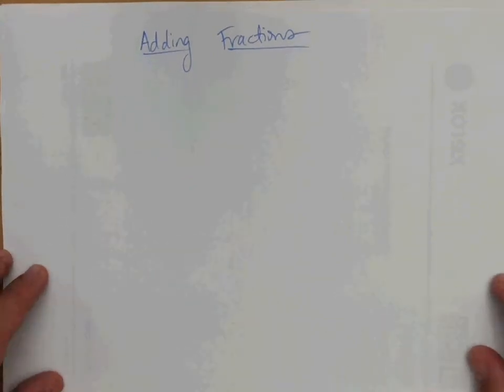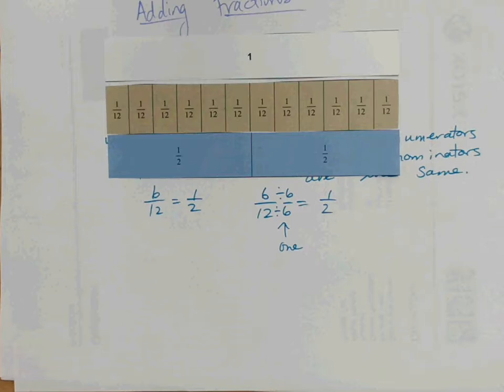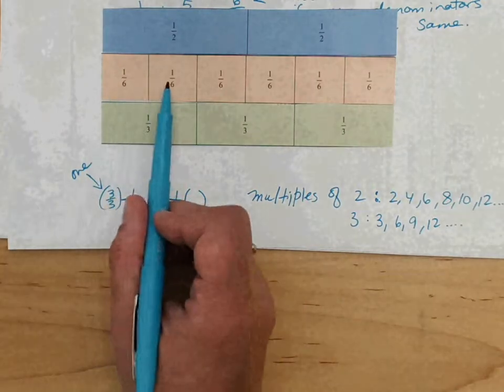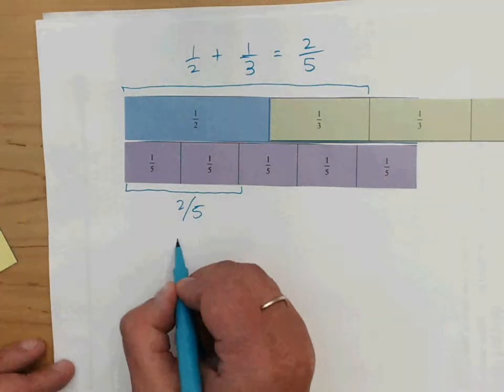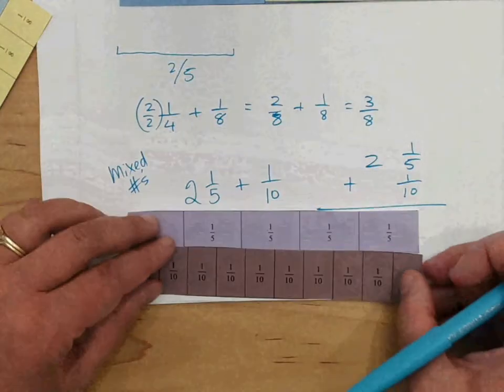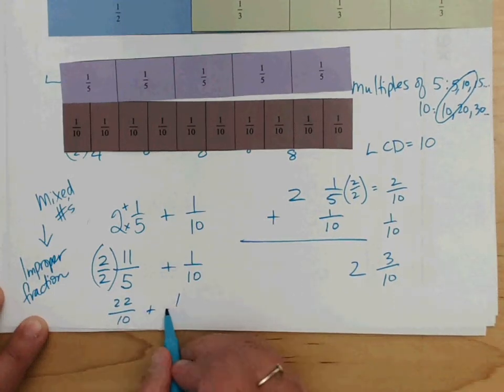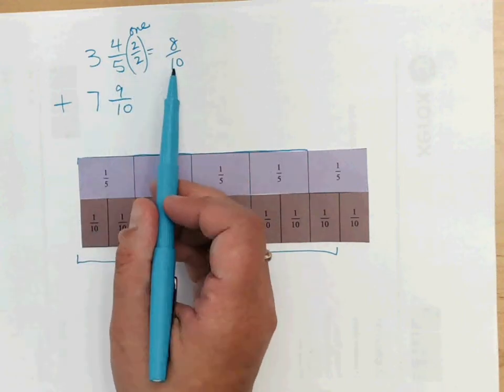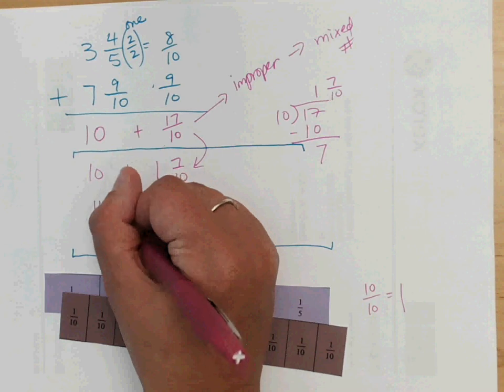Adding Fractions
Math 20